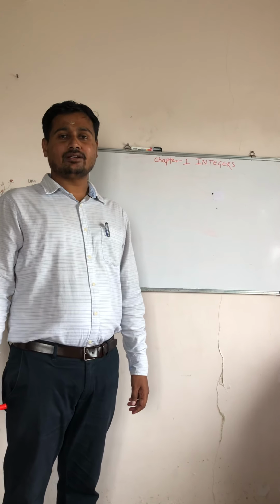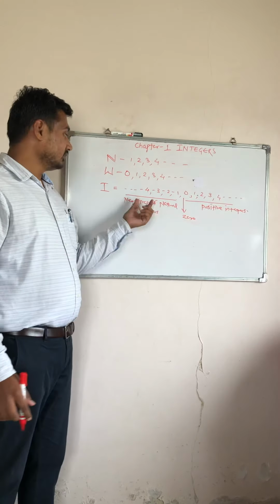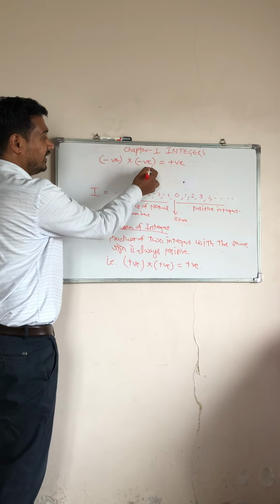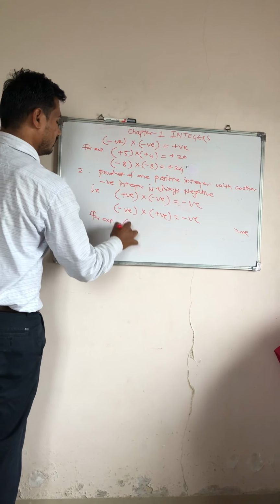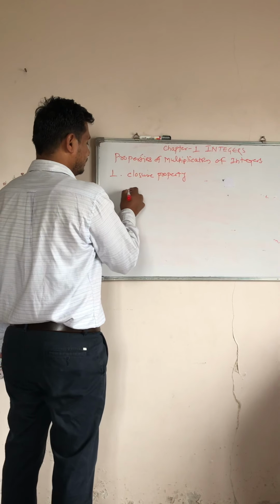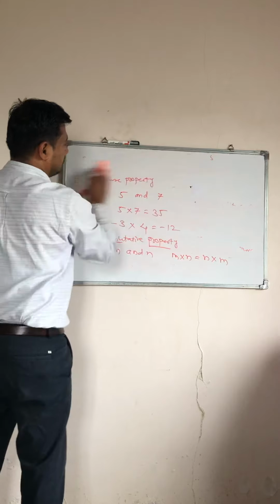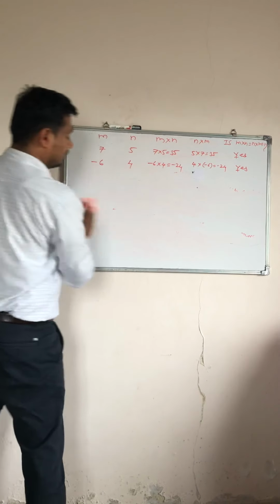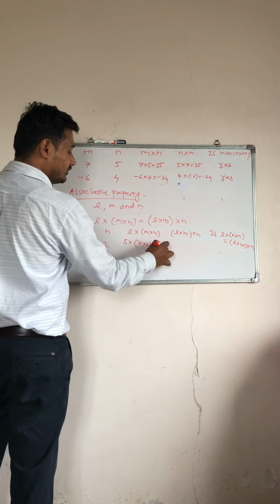Chapter 1 Integers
Definition of Integer and Properties